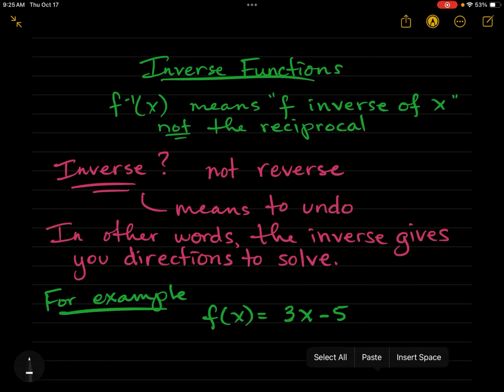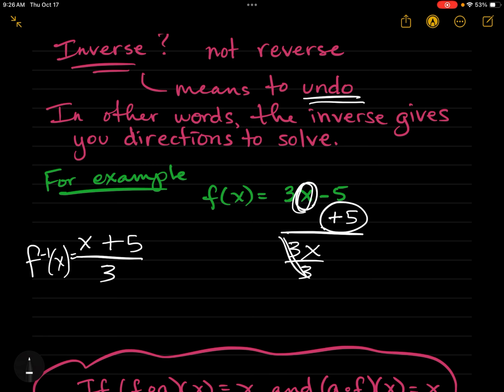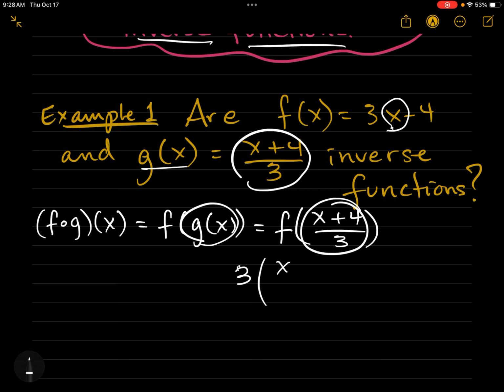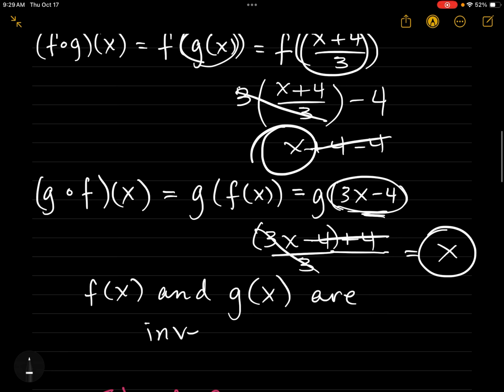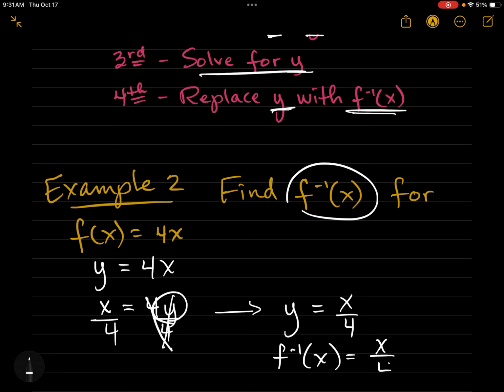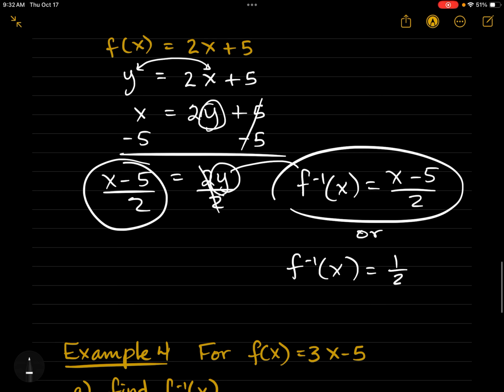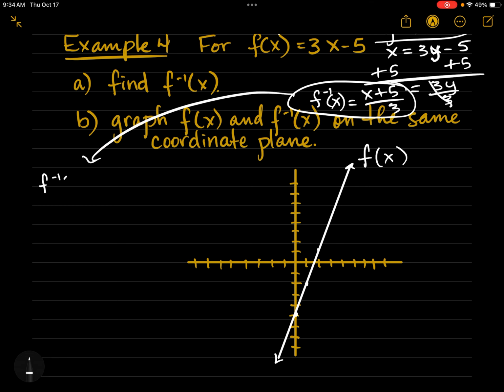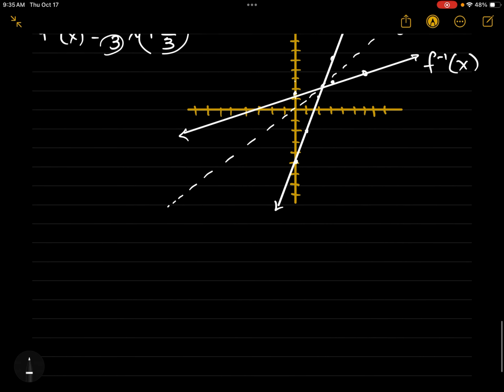Inverse Functions (new)